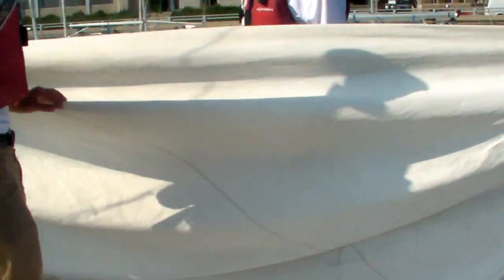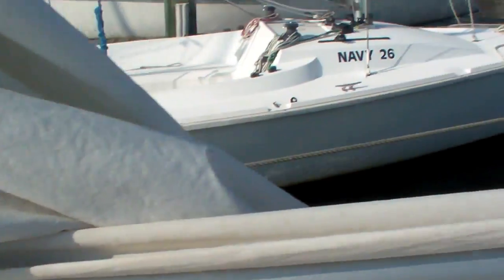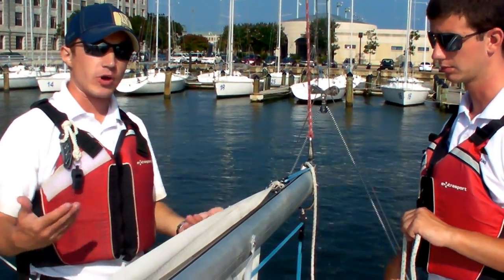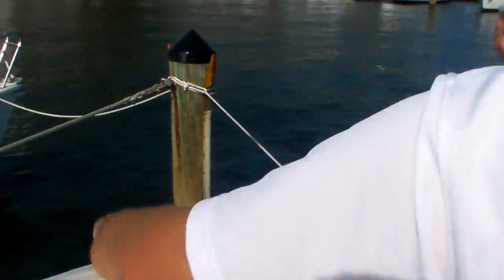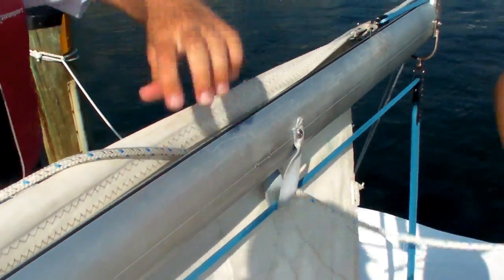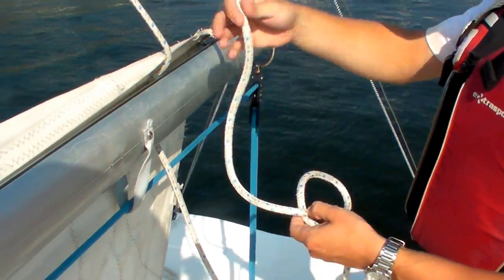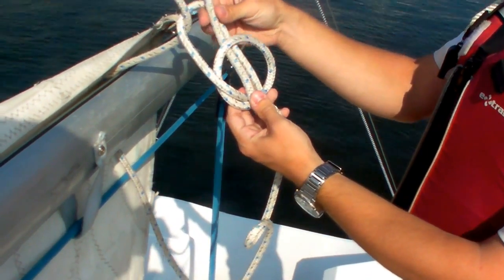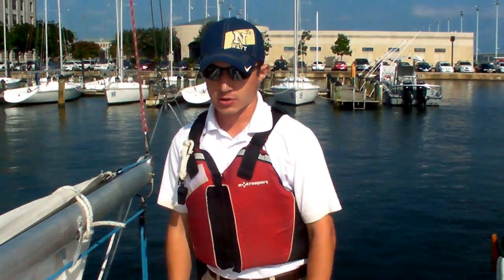Rigging the Reefing Line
A demonstration on how to properly rig the reefing line on an N26.